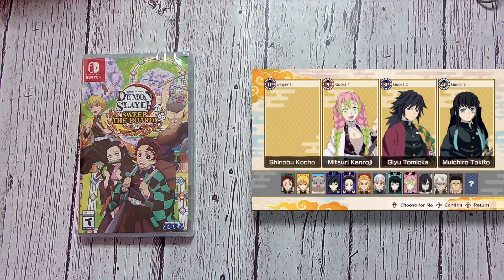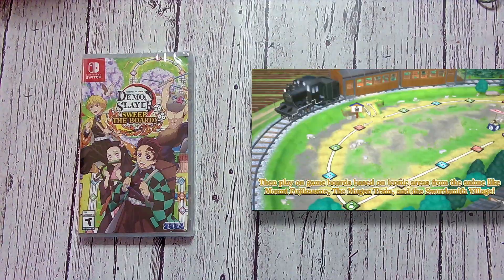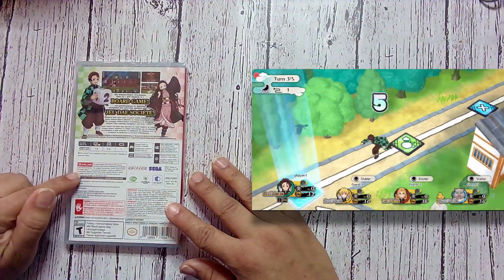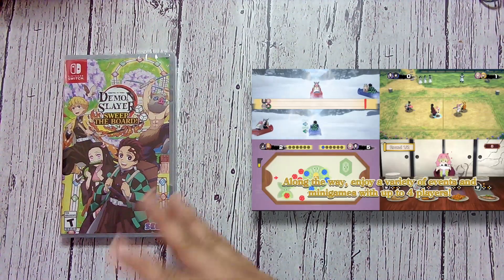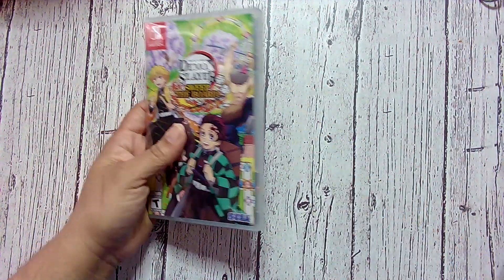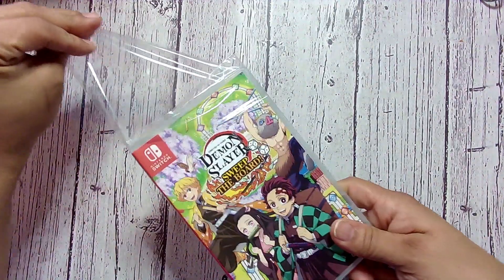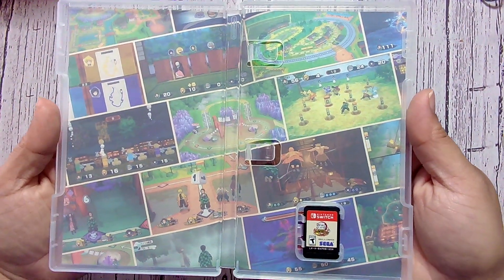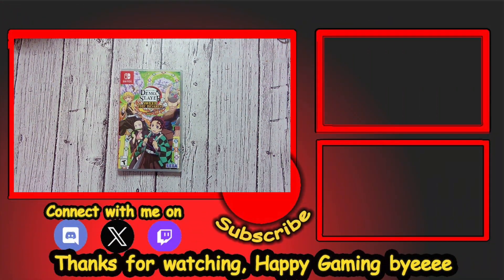Unboxing: Demon Slayer - Kimetsu no Yaiba - Sweep the Board! for the Nintendo Switch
Whats up gamers! I will be Unboxing Demon Slayer - Kimetsu no Yaiba - Sweep the Board! for the Nintendo Switch.  It Online . Happy Gaming Guys.